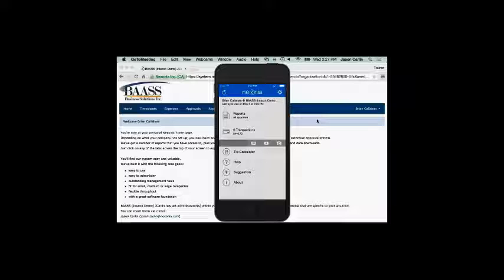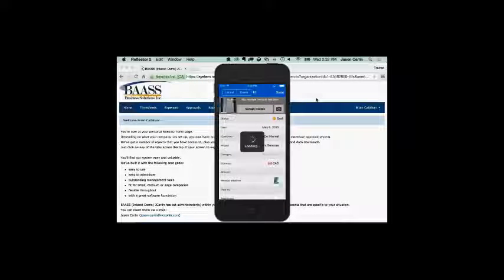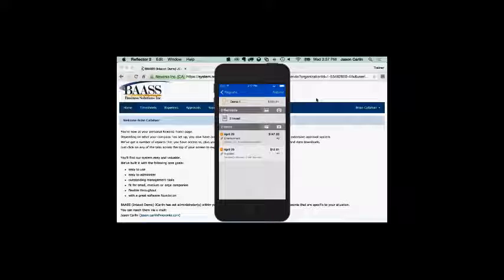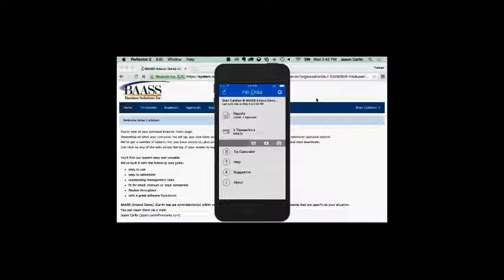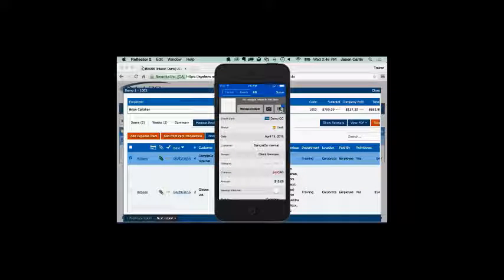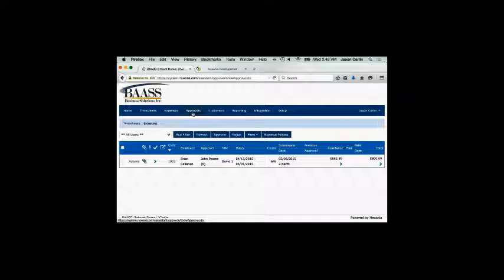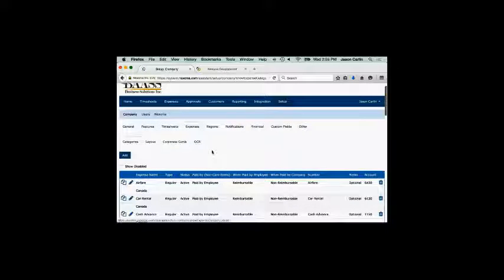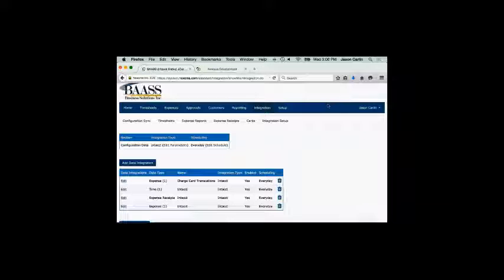Nexonia 001 - Presentation.mp4